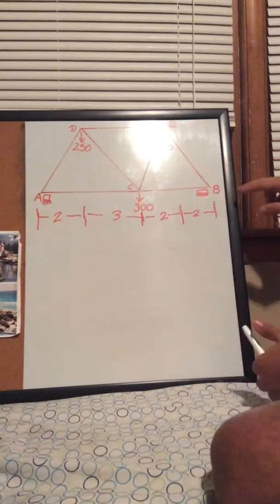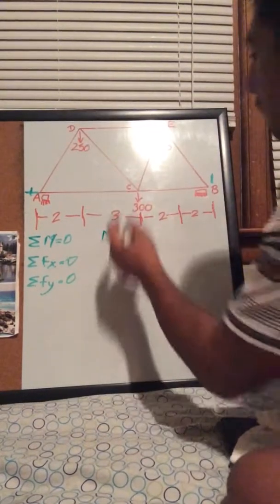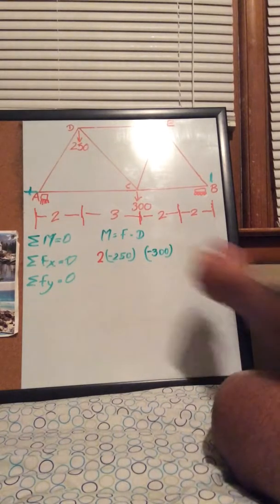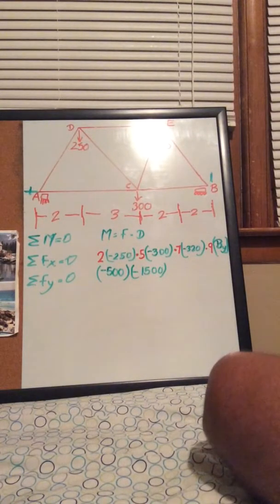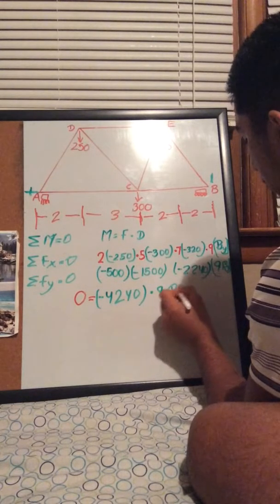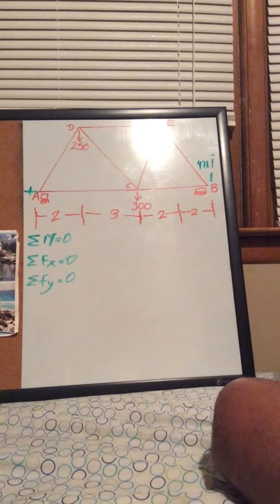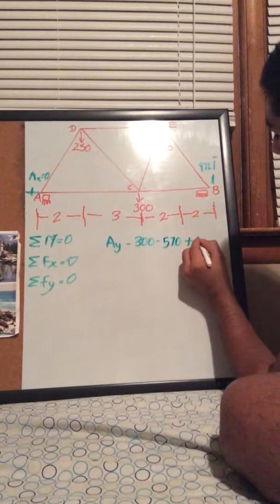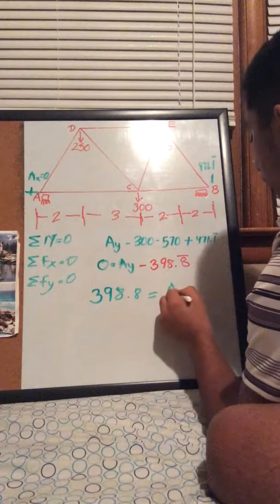solving truss problem -step by step